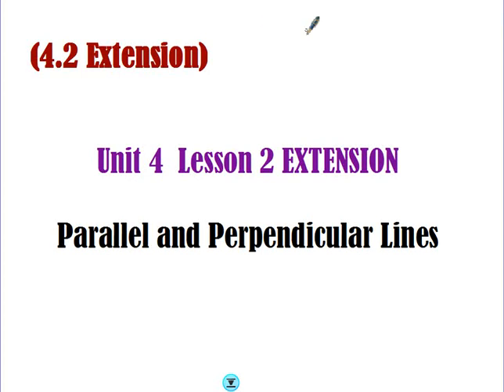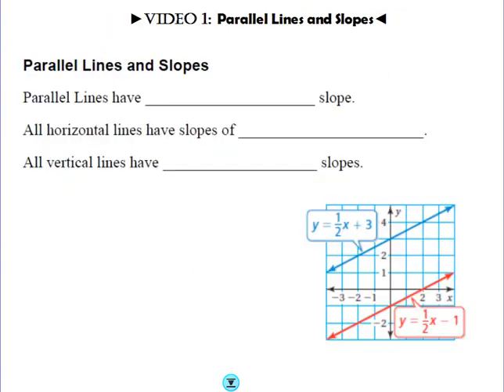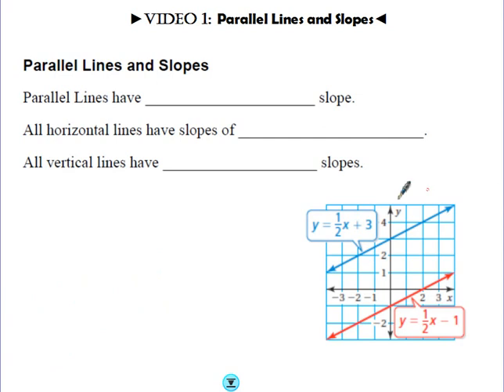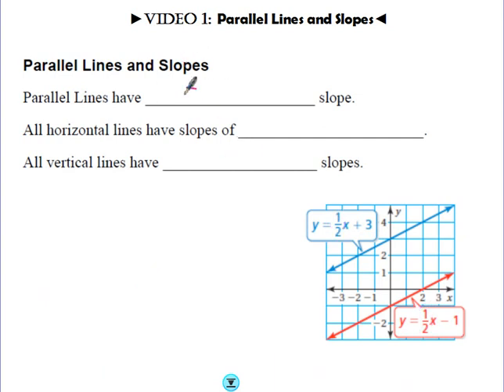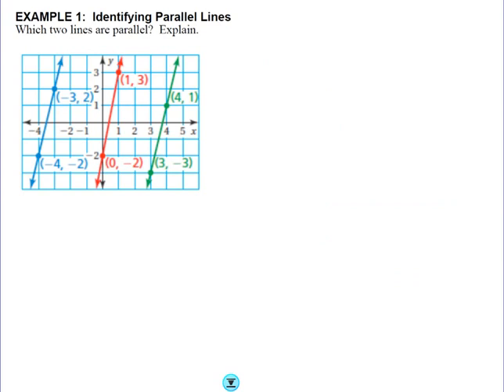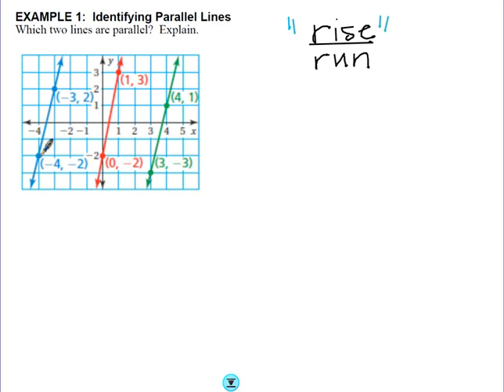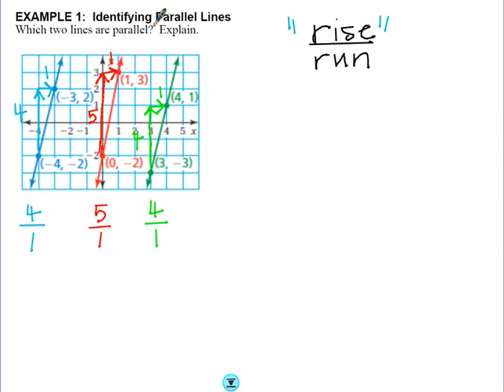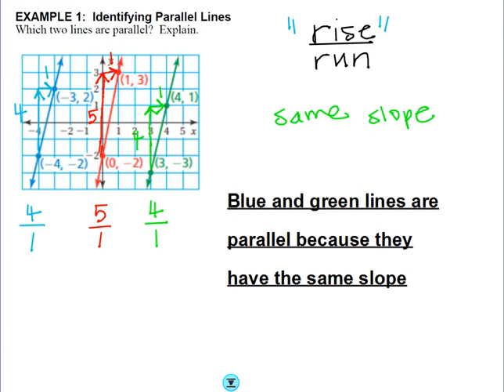4.2 Extension Video #1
Unit 4 Lesson 2 Extension: Parallel and Perpendicular Lines

Video #1